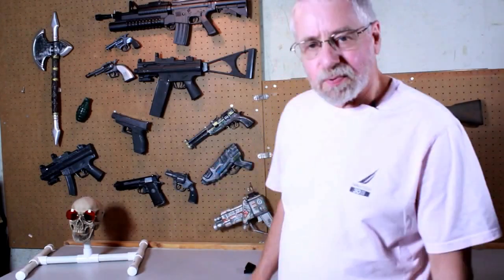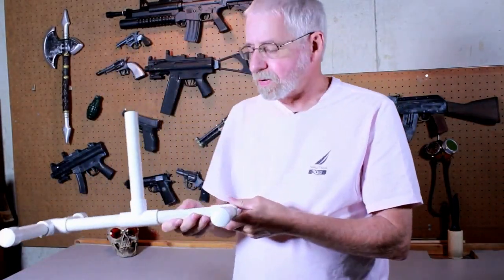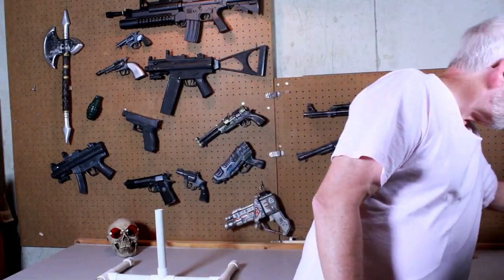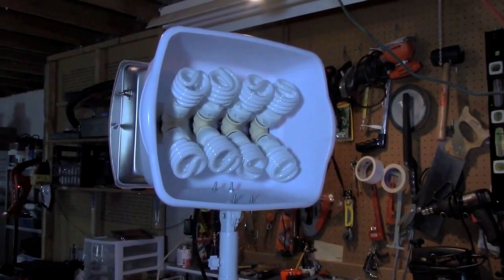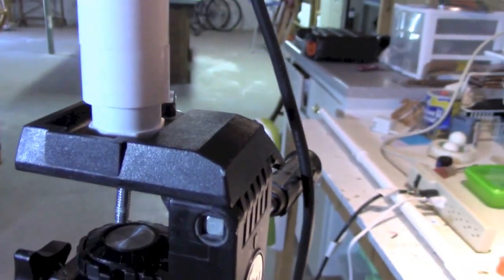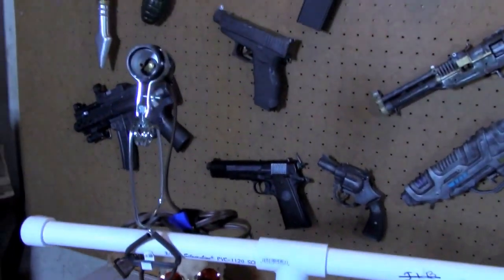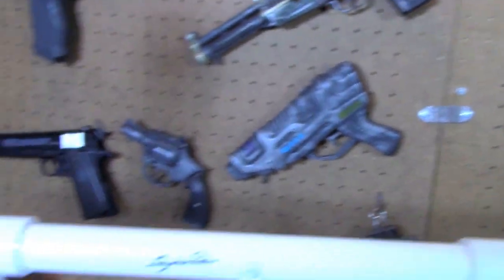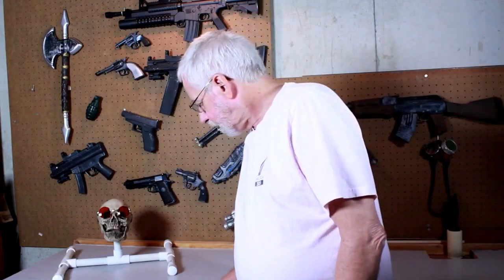8x10 Studios tips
a couple of quick tips